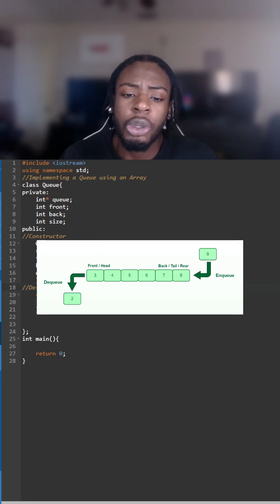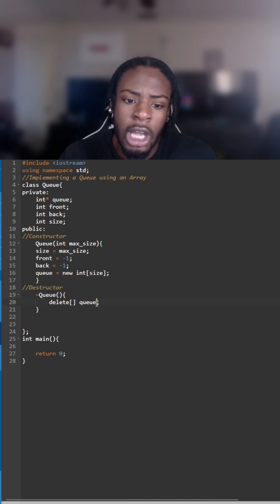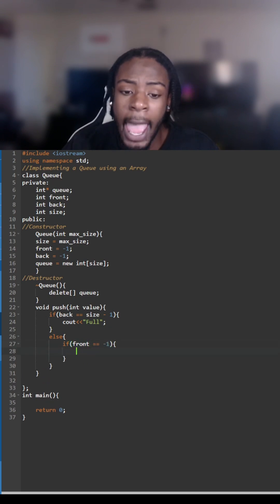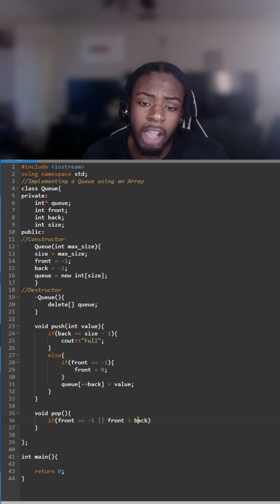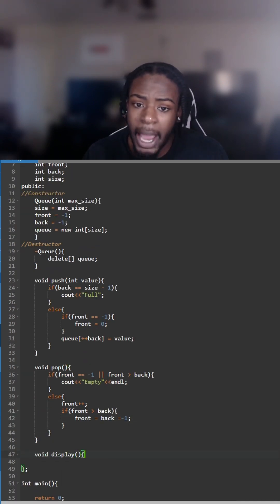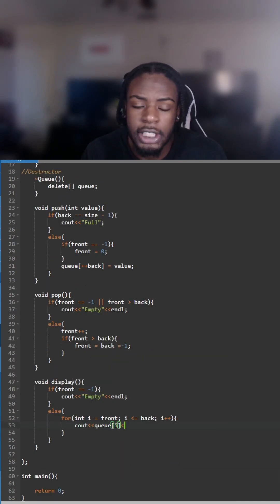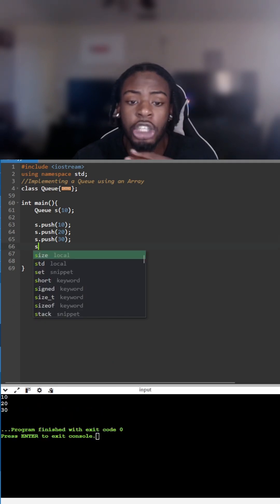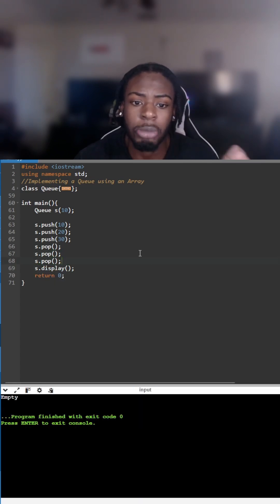Implementing A Queue using an Array C++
Implementing A Queue using an Array.

A queue follows the First in First Out (FIFO).

This is an essential Data Structure that you have to know.